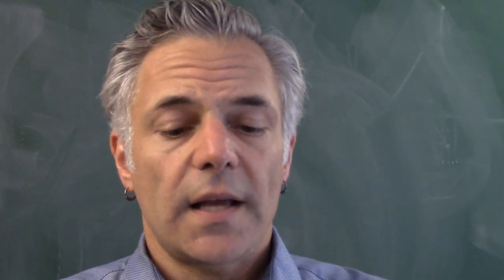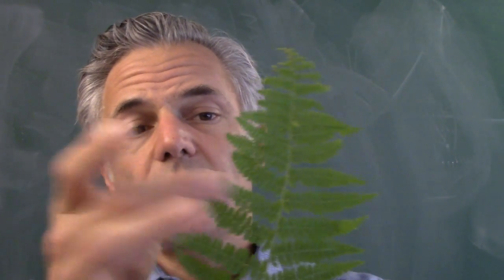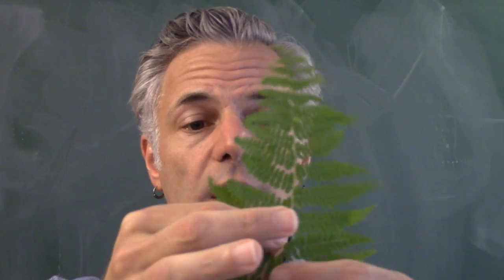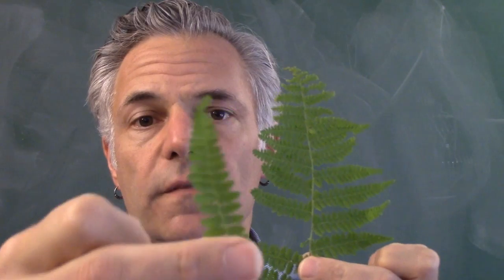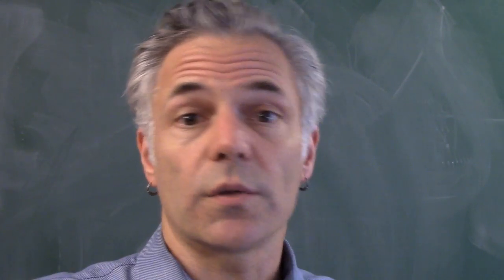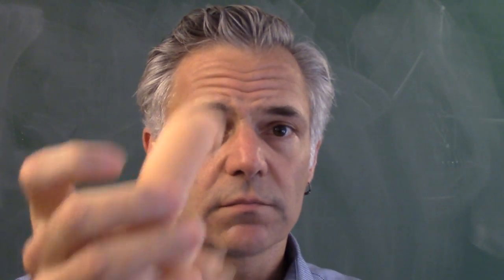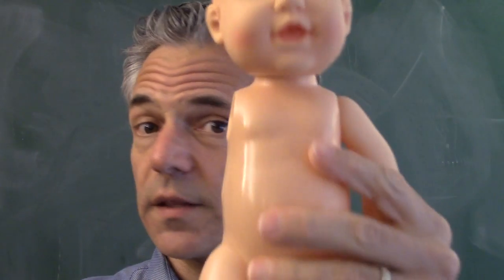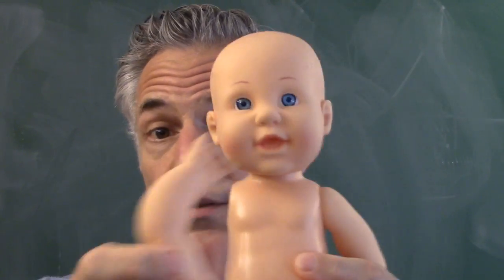Fractals0 Fractals and Scaling Course